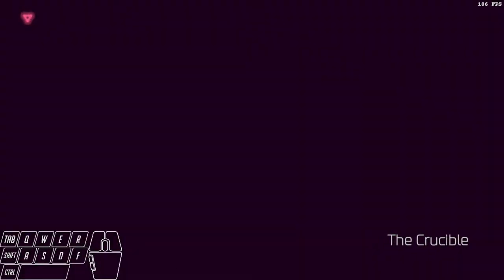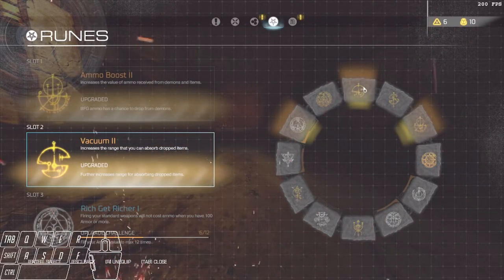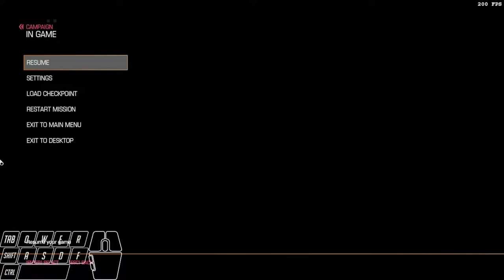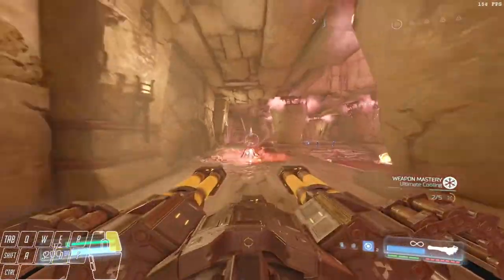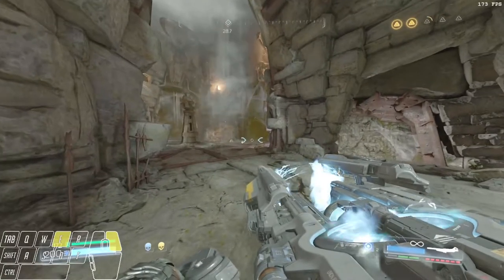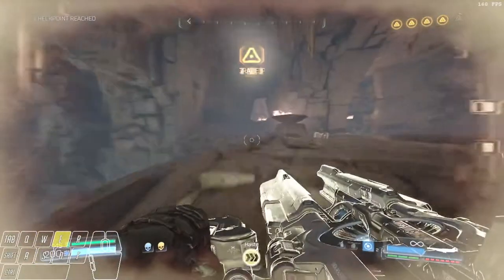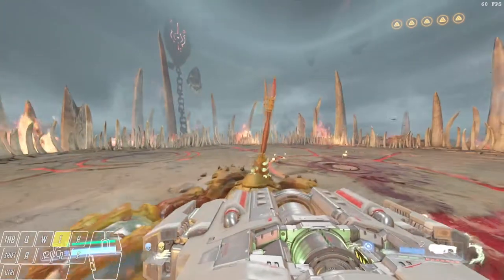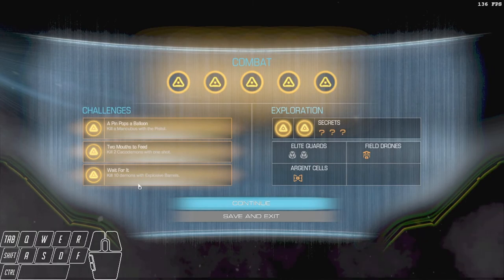DOOM (2016) 100% Classic Tutorial - Part 12: Necropolis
This tutorial series is aimed at teaching new runners the route and general strategies for DOOM (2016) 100% Classic.